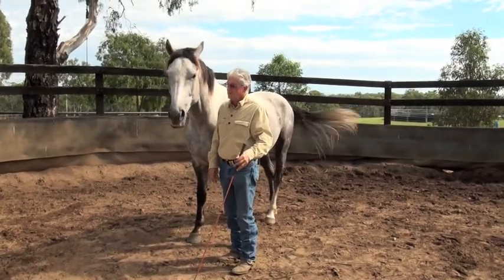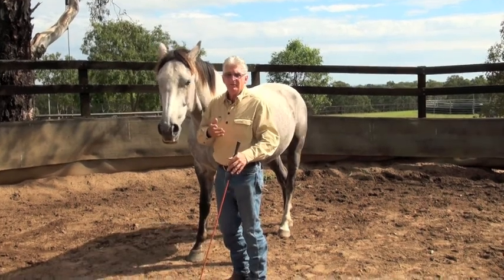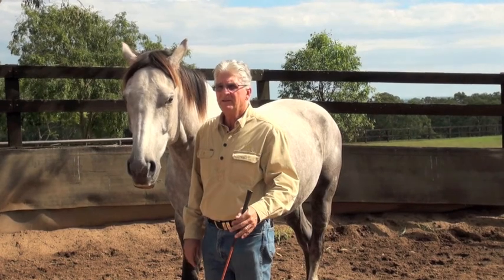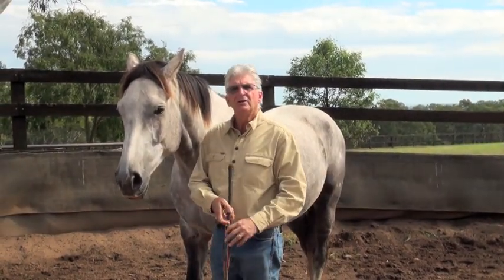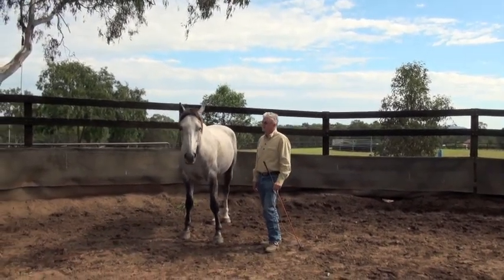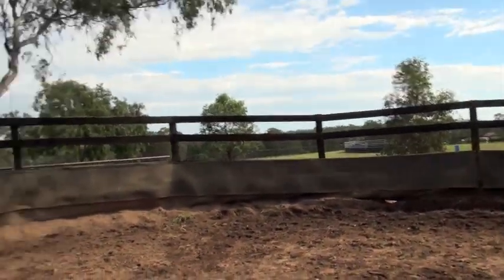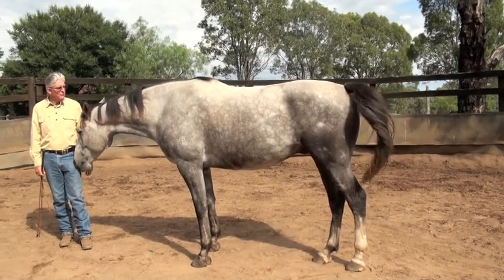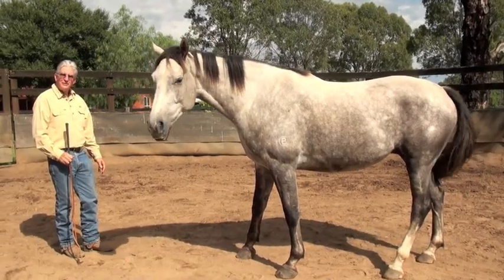The Horse's Perspective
Neil Pye, Parelli Instructor with his 5 year old Irish Sport Horse Tom, at the Parelli Centre Sydney, Australia